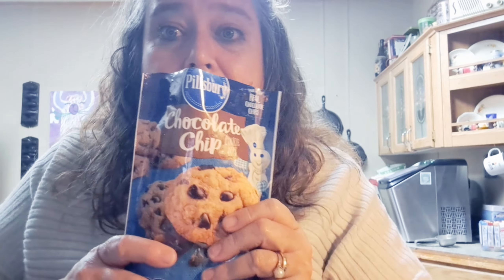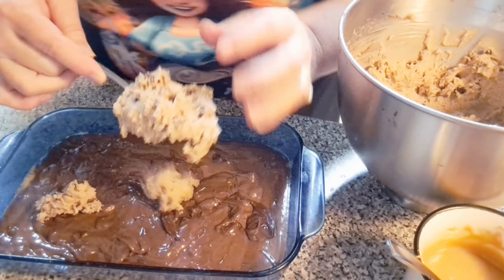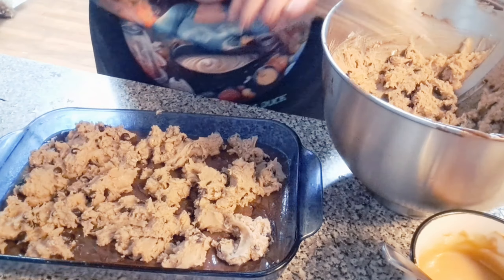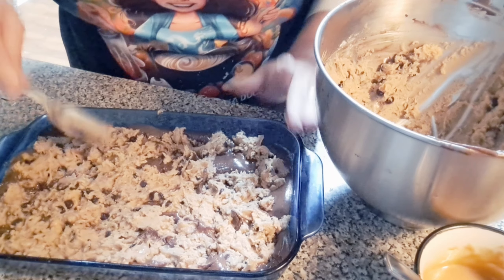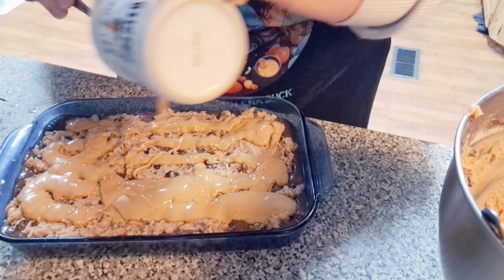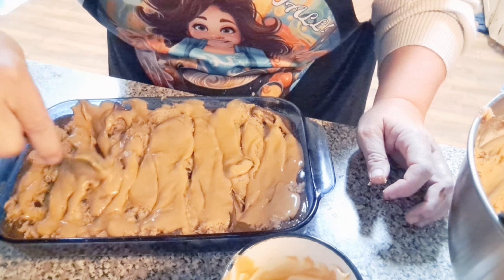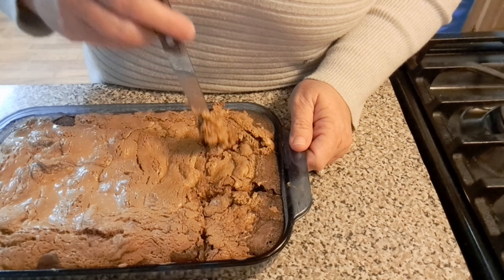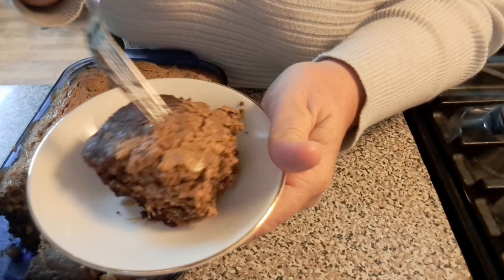Brownie, Peanut Butter, Cookie Explosion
Another one where I take something I've seen and twist and turn it.